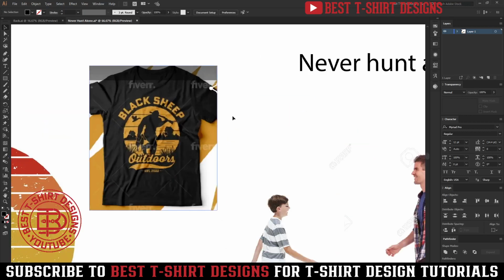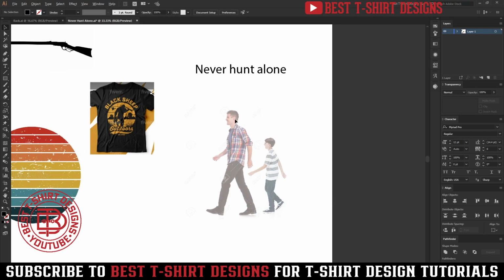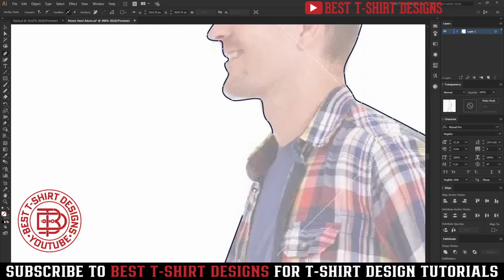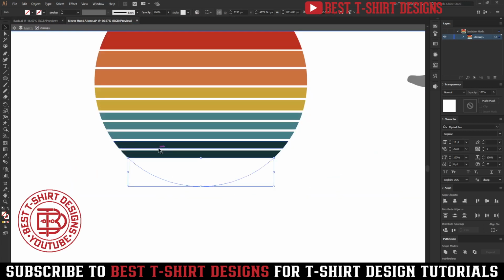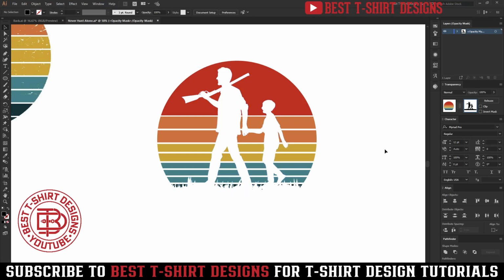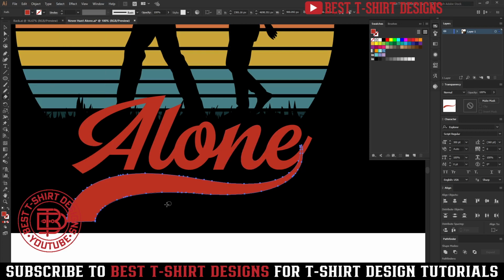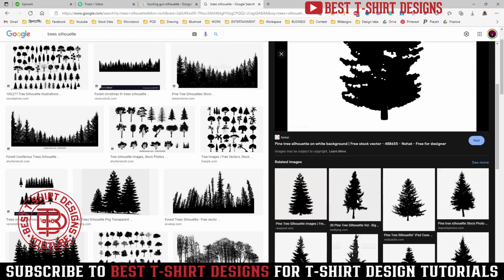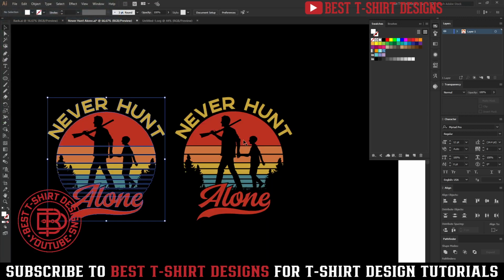EP:1 | How to design for FIVERR clients | T-Shirt Design Tutorial | Advance T-Shirt Design Tutorial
How to design for FIVERR clients | T-Shirt Design Tutorial | Advance T-Shirt Design Tutorial